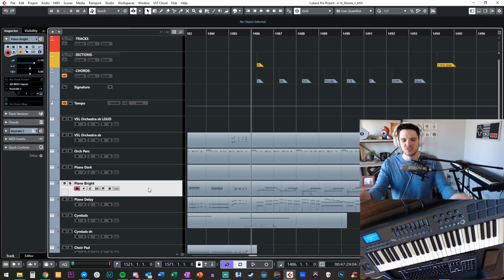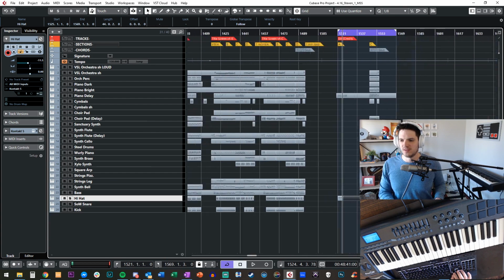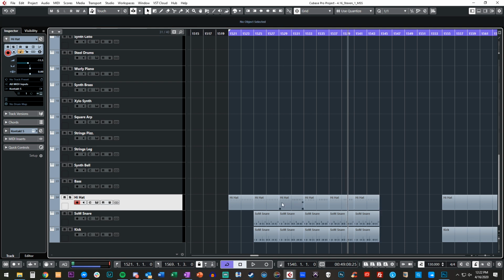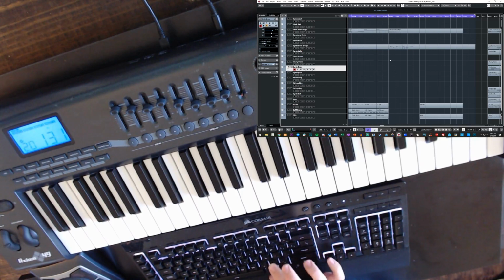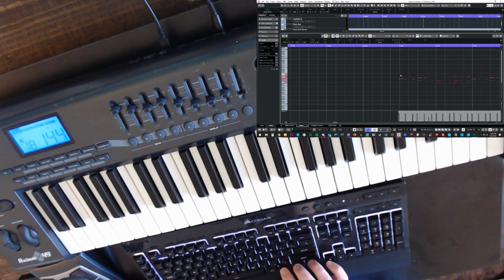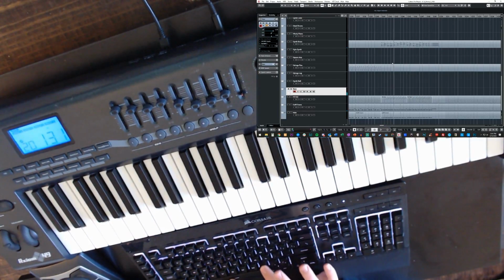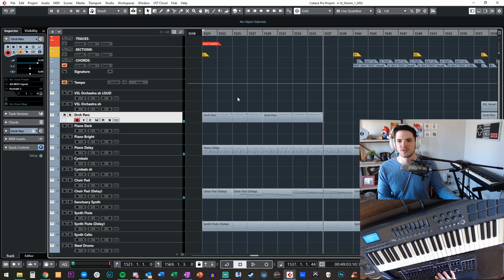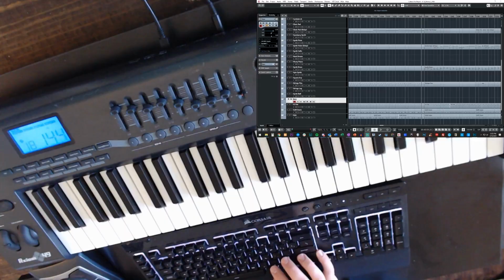🔴 End Credits | Live Composing Show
Let's compose the End Credits theme for MonsterSanctuary!